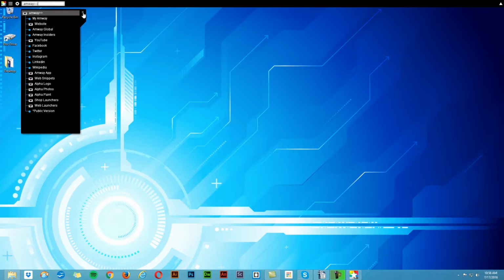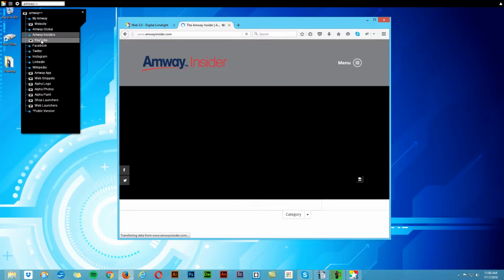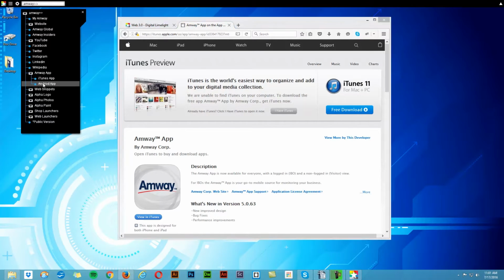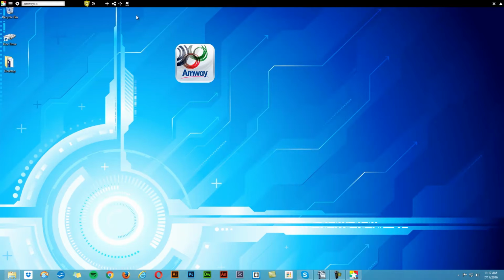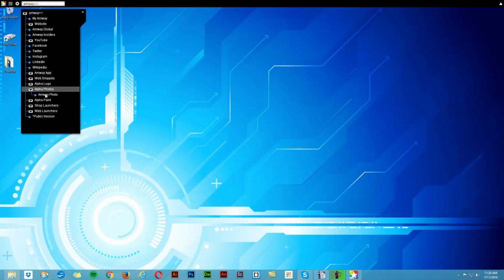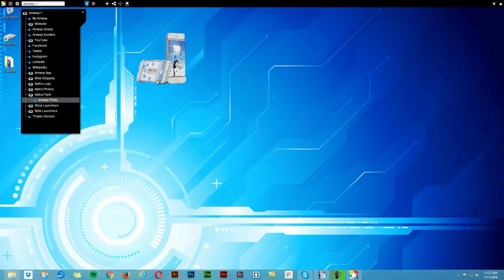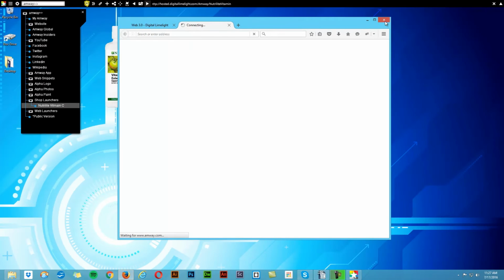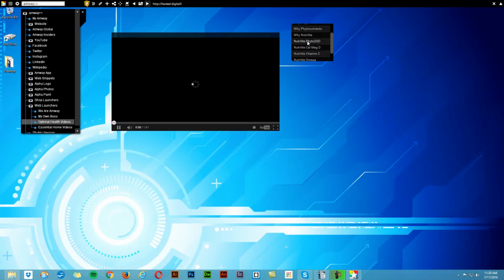Amway in Web 3.0